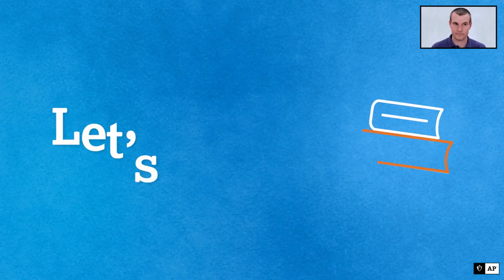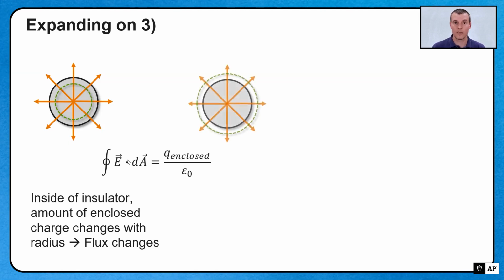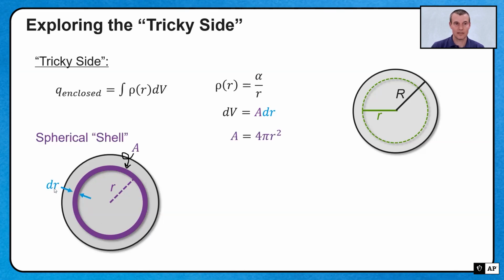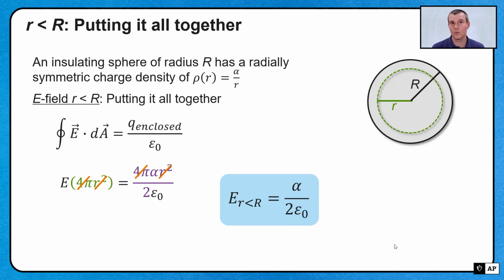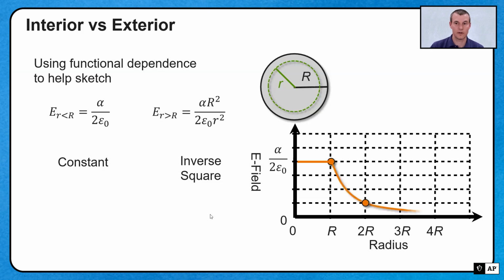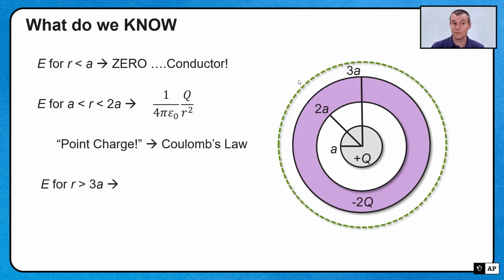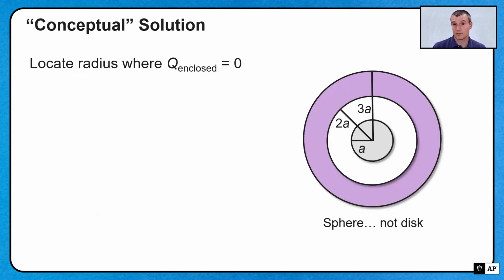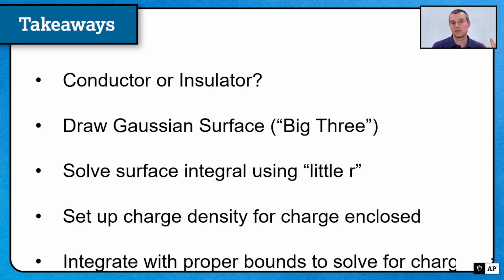Gauss's Law (Part 4)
In this video, we will apply Gauss's law to spherically symmetric examples.